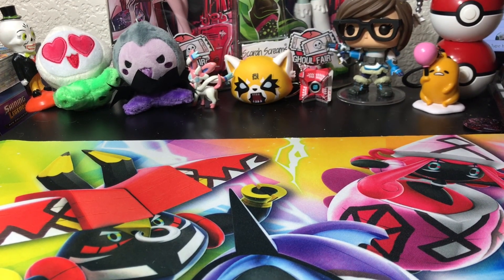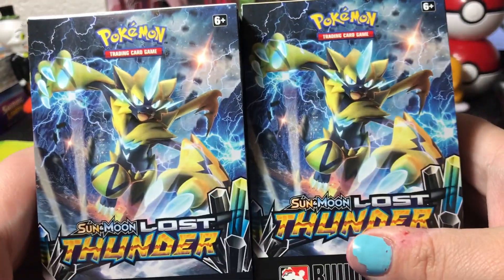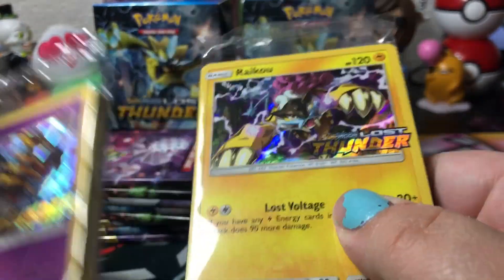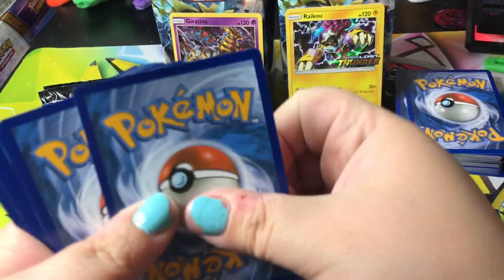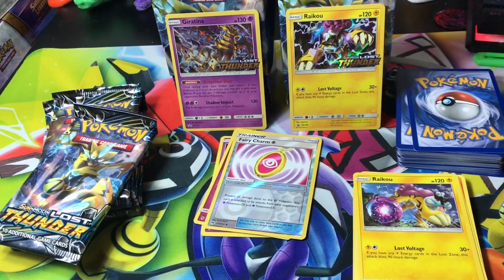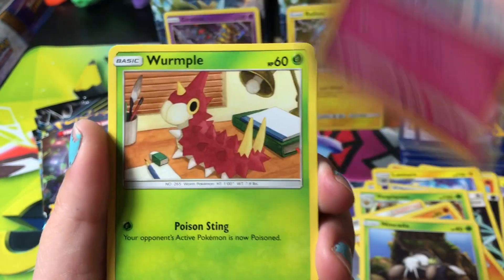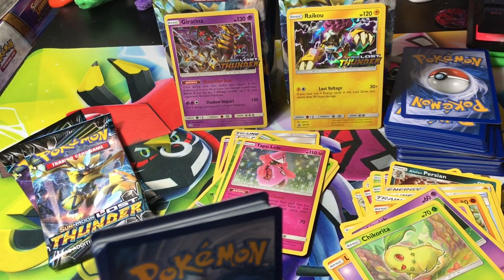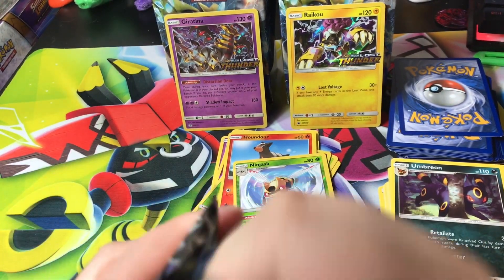Opening TWO Lost Thunder Build and Battle Pre-Release Boxes! (CLOSED)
Remember that this give away ends December 31st! I will announce all winners on January 1st!  You will have ONE week to claim your prize, after that, all unclaimed prizes will be listed in my eBay store.

My eBay Store

My social things:
Pokemon GO: XTwinkieSamurai - Code 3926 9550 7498

I simply must stop being so horrified, that's my third monocle this week!